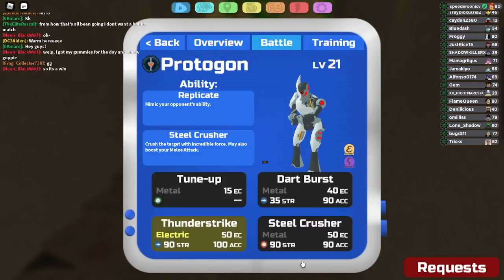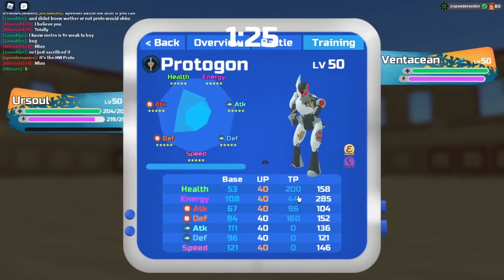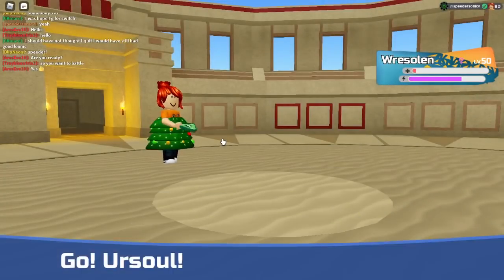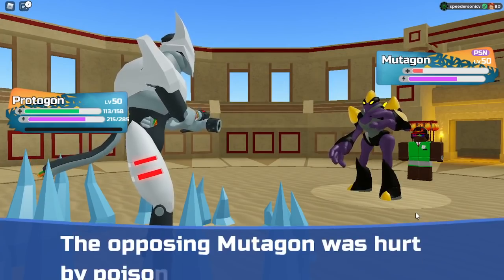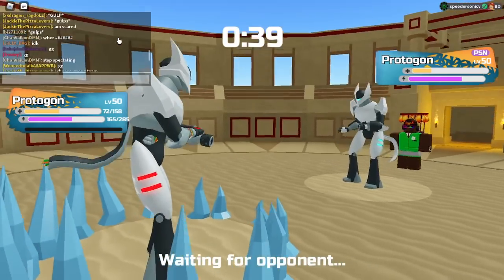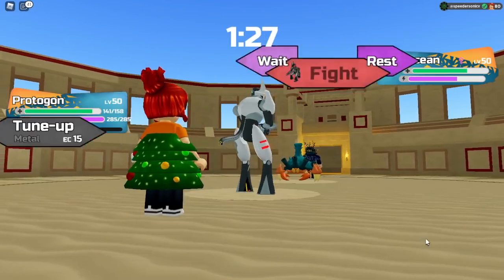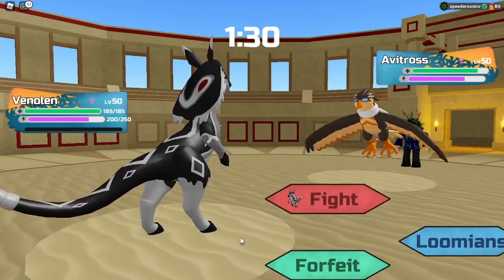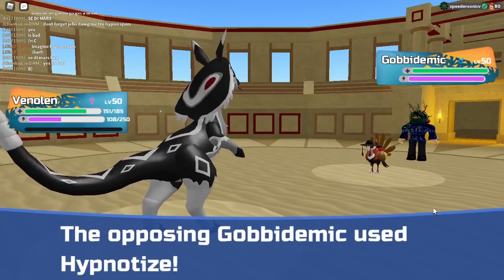SA Protogon is the most UNEXPECTED TANK!? - Loomian Legacy PVP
HEY! in this video i did a SA HW Protogon! it is Pure Robust, it is meant to hard counter Tiklipse, BUT I DIDN'T SEE ONe.

Like or NOPE
Sub for DEMONS